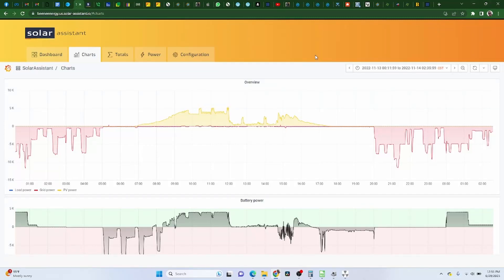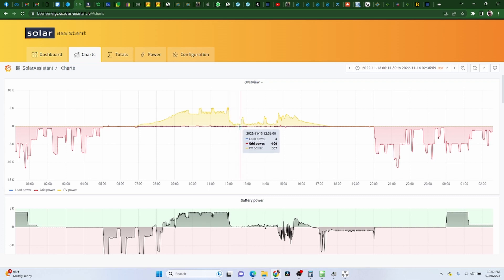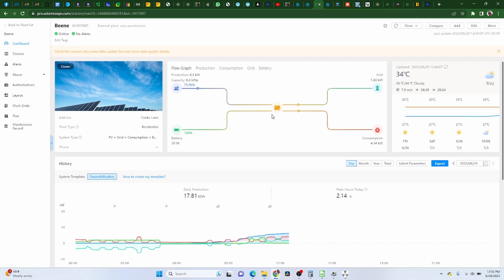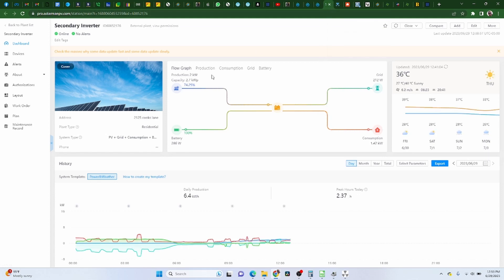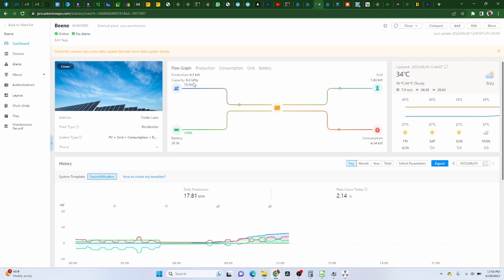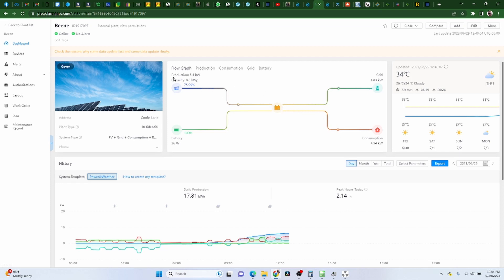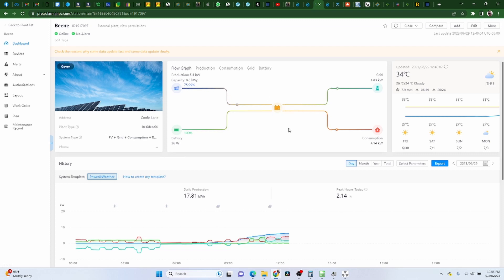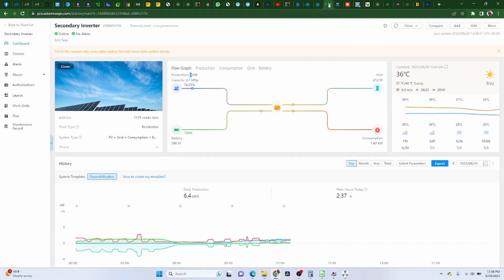Megarevo Improving Inverter Efficiency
Rambling about software updates slowly making this Megarevo R8KLNA inverter useful.